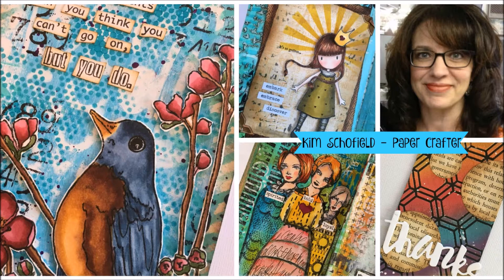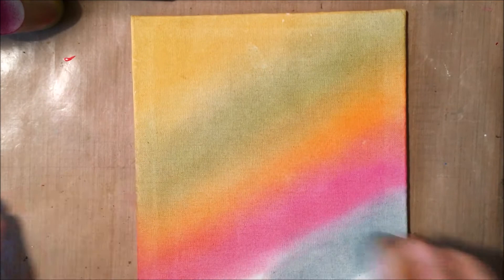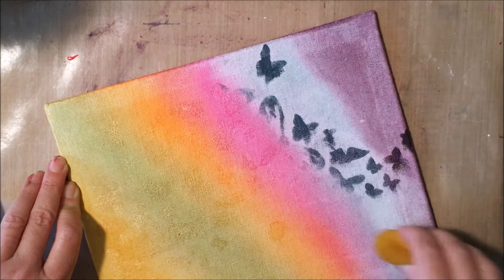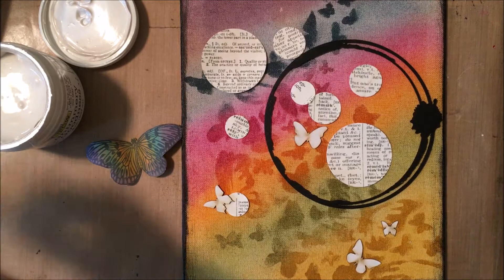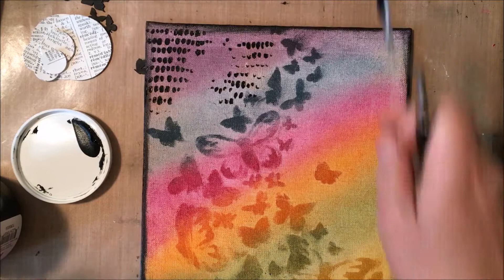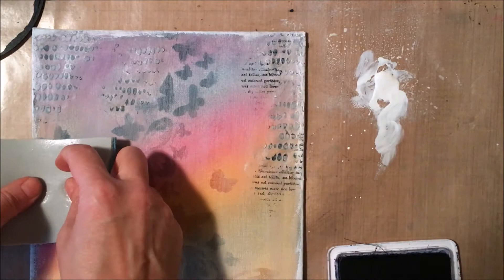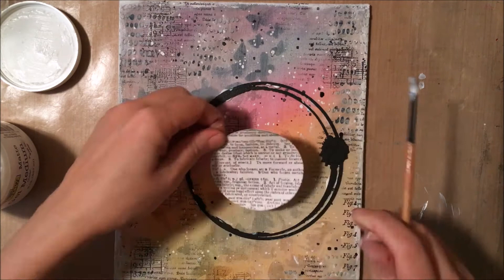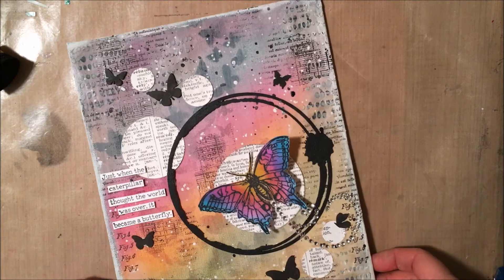The Crafters Workshop Butterfly Canvas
In this video I share a canvas that I created using stencils from The Crafters Workshop. I also demonstrate a quick and easy background technique using Pan Pastels and embossing ink.